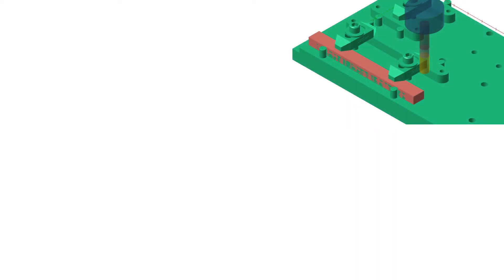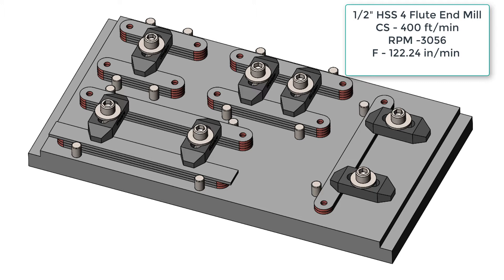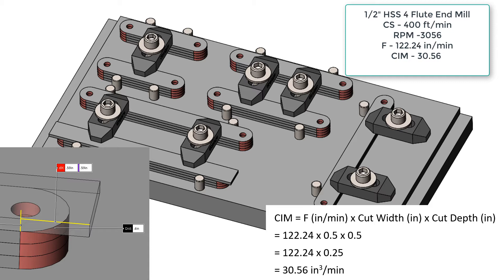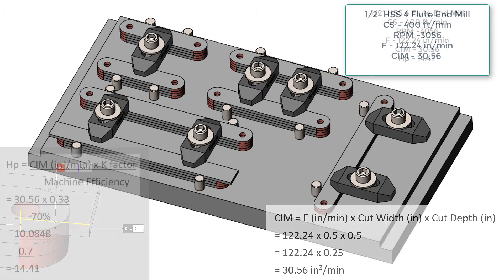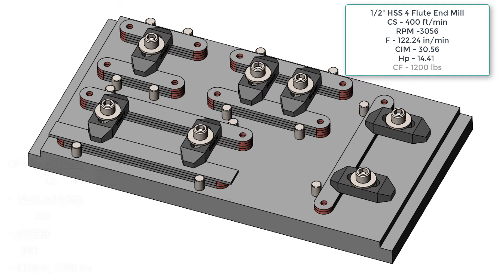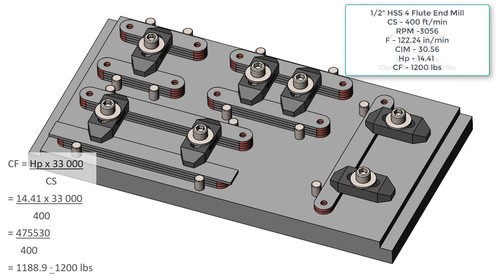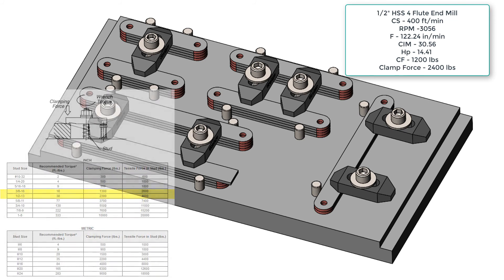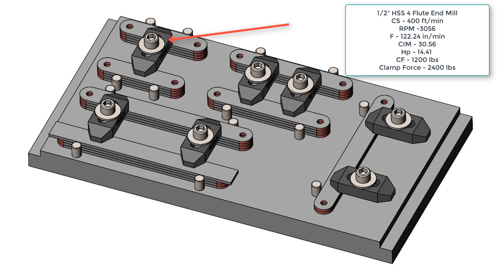End Milling Cutting Force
A walk through a sample milling cutting force calculation and the selection of appropriate sized strap clamp bolts.